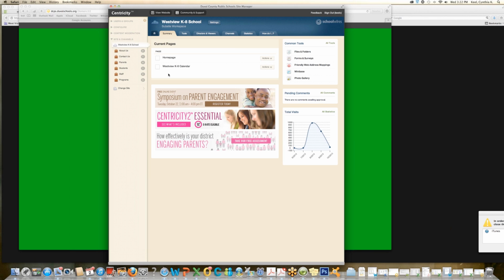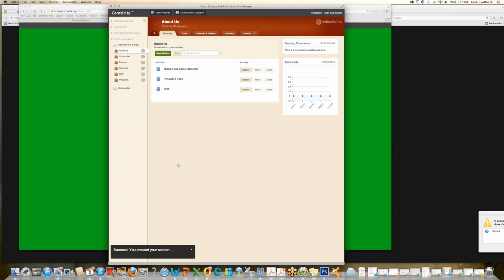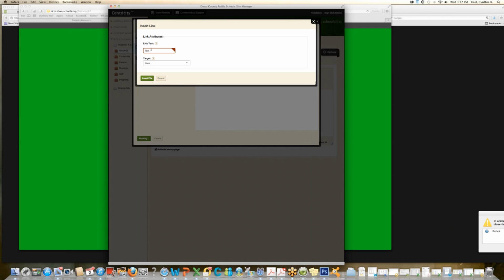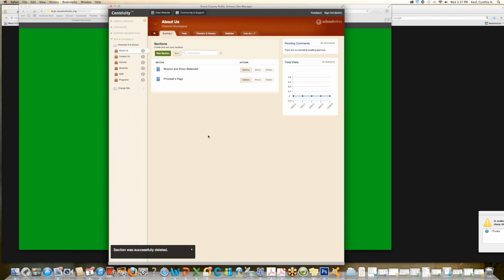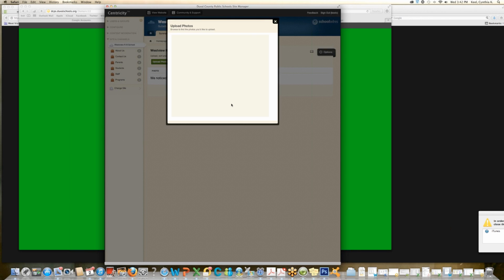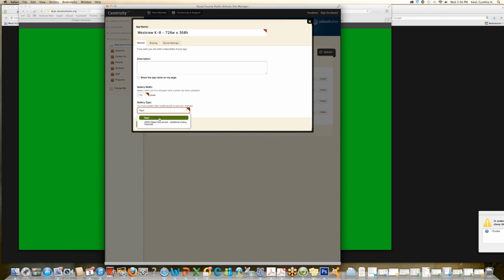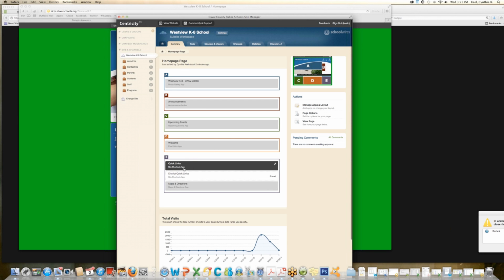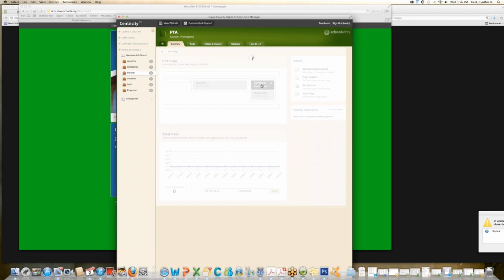Web Wednesdays 10 2 13 3 22 PM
Web Session From 10/2/13